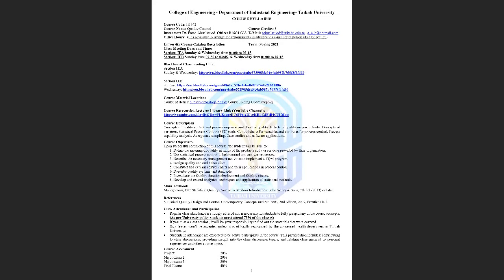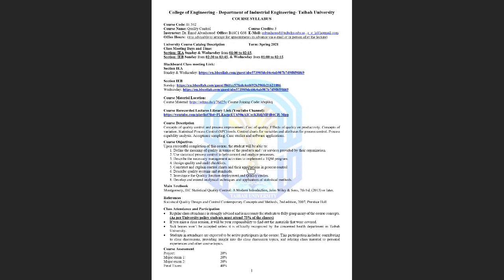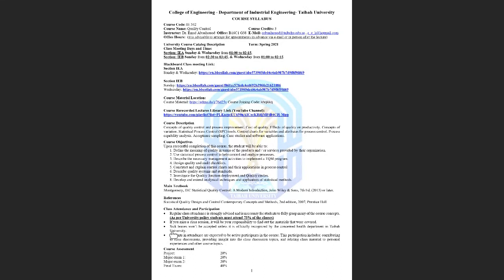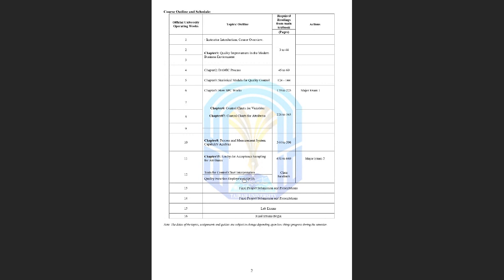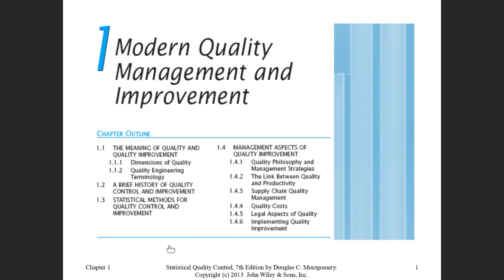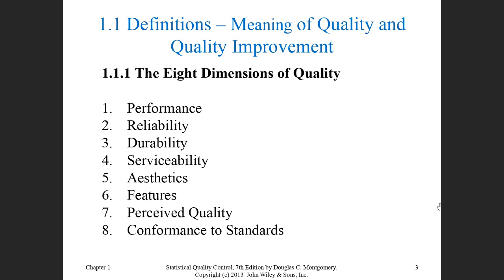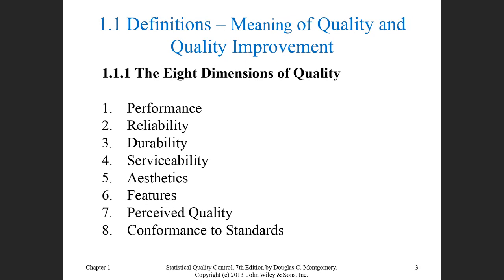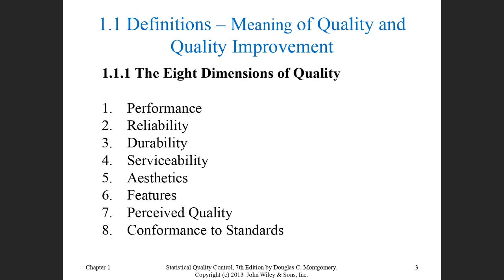Introduction to Quality Control Course